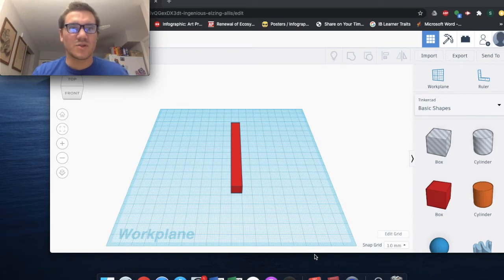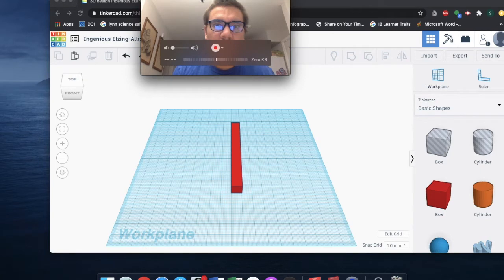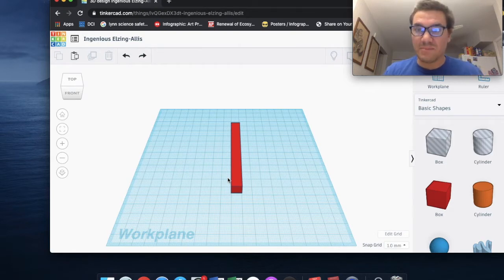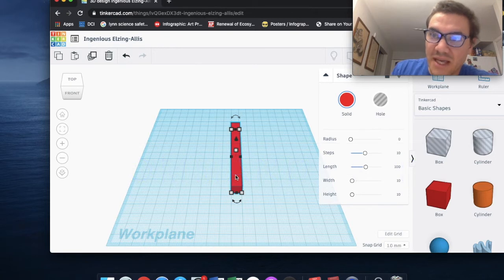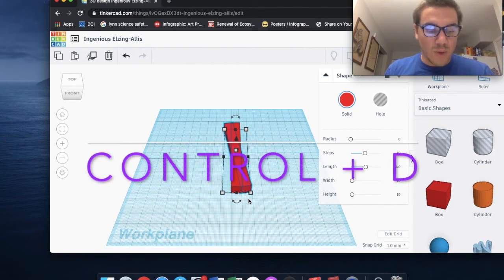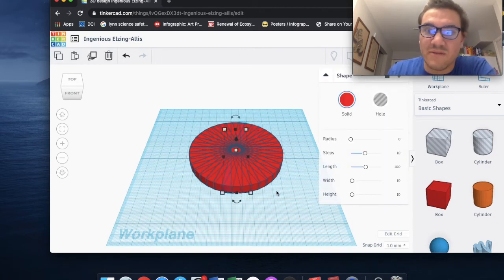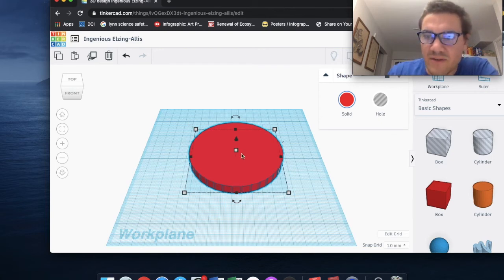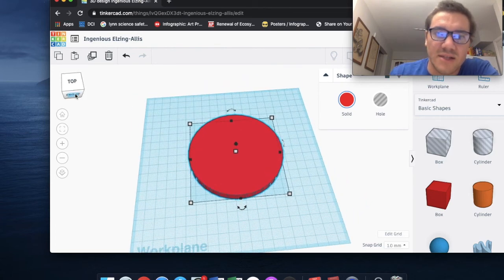TinkerCAD - Duplicate objects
This video walks you through using the control + D command on TinkerCAD to duplicate and repeat your designs/patterns.
This is TinkerCAD video #4